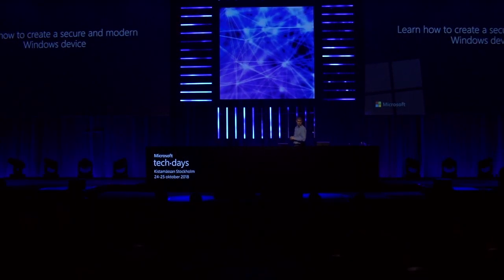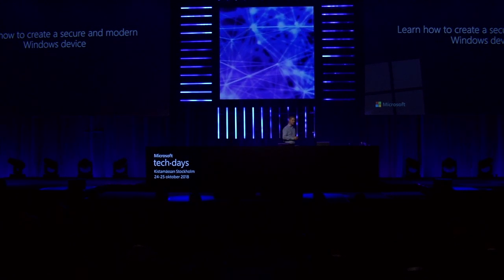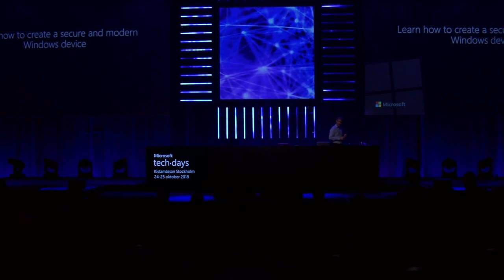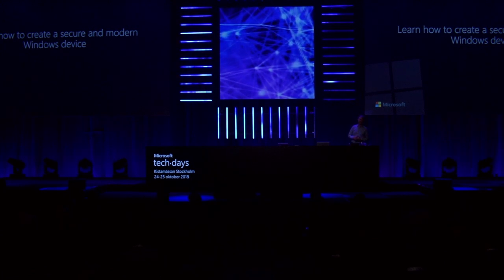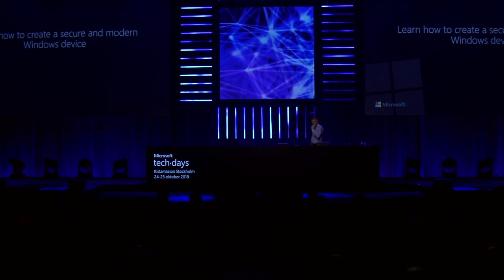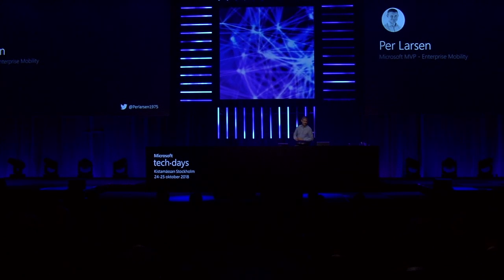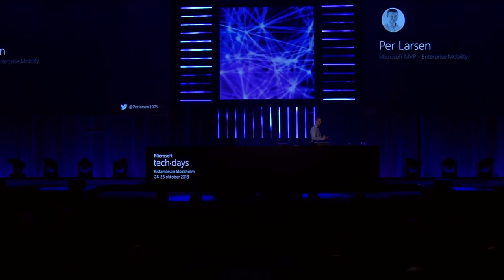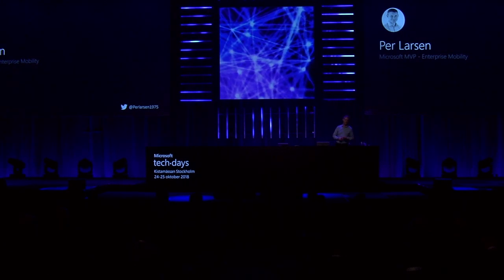TechDays 2018 - Learn how to create a secure and modern Windows device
THIS SESSION IS RECORDED WITHOUT THE PRESENTATION SCREEN. YOU WILL ONLY SEE AND HEAR THE SPEAKER OF THE SESSION.

Getting your corporate Windows devices enrolled as a standard user with a security baseline that you trust and customized for a better end user experience. Deploying Windows LOB application from different sources for both simple and complex scenarios.

Talare: Per Larsen